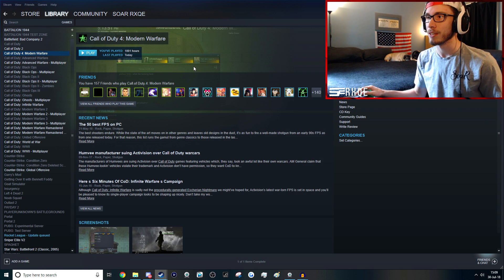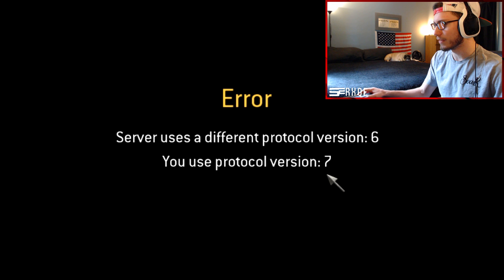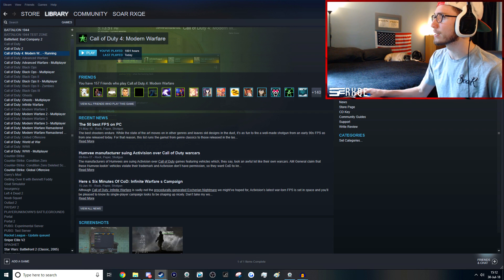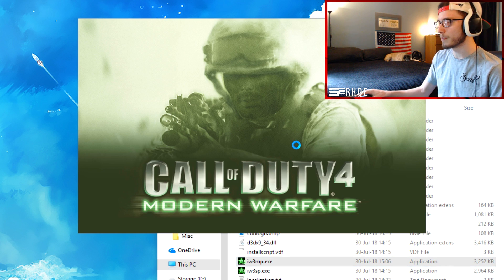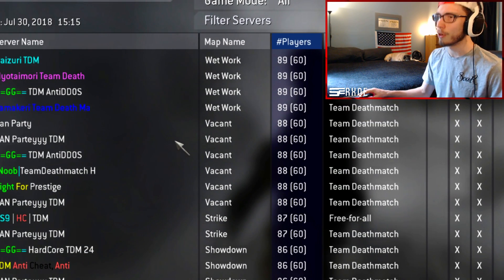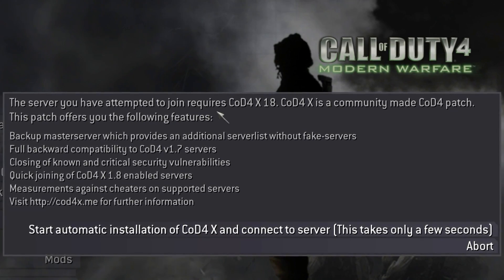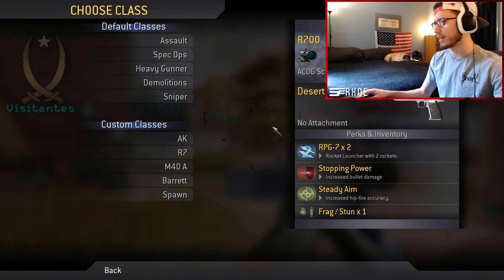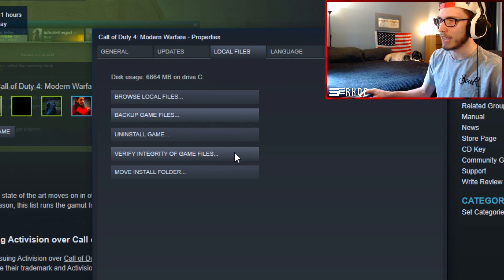HOW TO FIX STEAM COD4! (Steam Version 1.8 Bug Fix! | CoD4x 21.1 2022 UPDATE)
*CHECK PINNED COMMENT FOR MAY 2022 UPDATE!* If you've recently bought CoD4 off steam and haven't been able to connect to many servers (if any, at all) here is the fix for it!

*Answers to common FAQs are below*